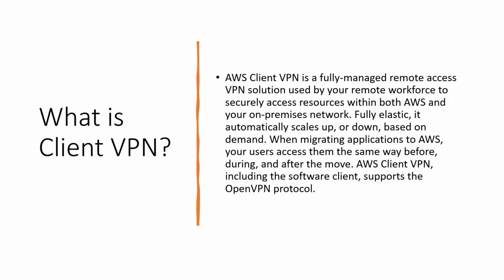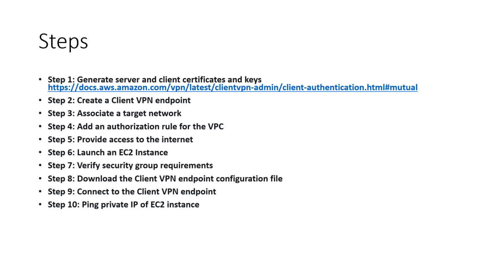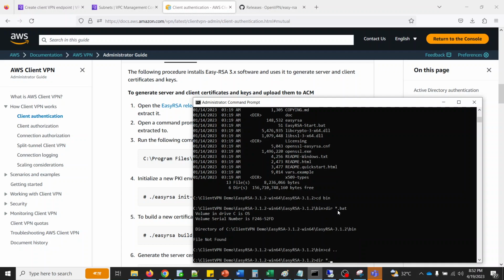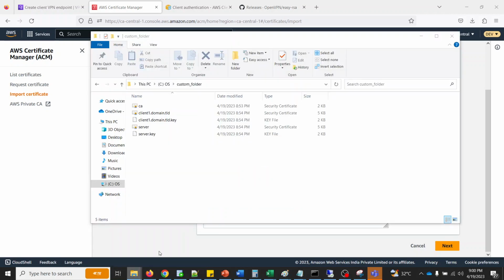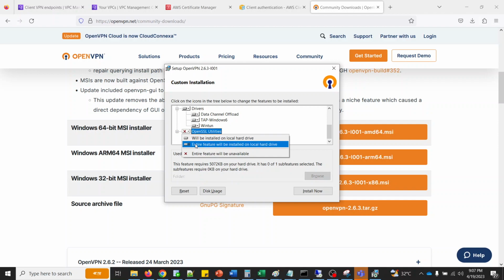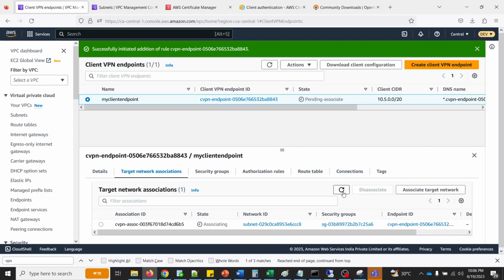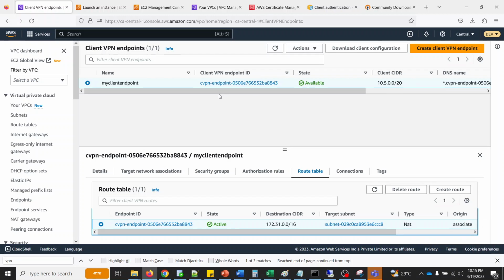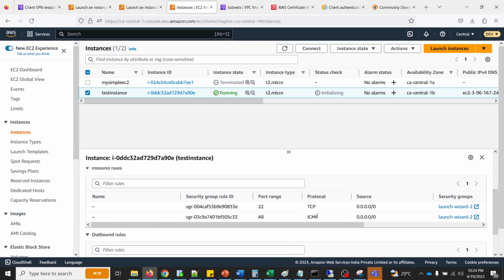AWS Client VPN Made SUPER Easy for Beginners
AWS Client VPN is a fully-managed remote access VPN solution used by your remote workforce to securely access resources within both AWS and your on-premises network. Fully elastic, it automatically scales up, or down, based on demand. When migrating applications to AWS, your users access them the same way before, during, and after the move. AWS Client VPN, including the software client, supports the OpenVPN protocol.

This contains hands-on step by step video which enables you to setup a client vpn endpoint from your windows computer.

Link for Mutual Authentication